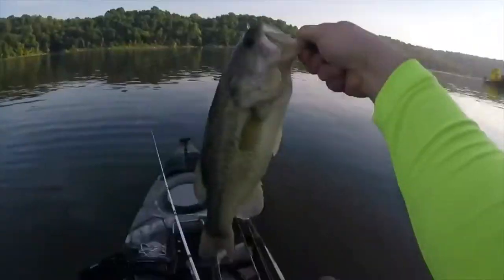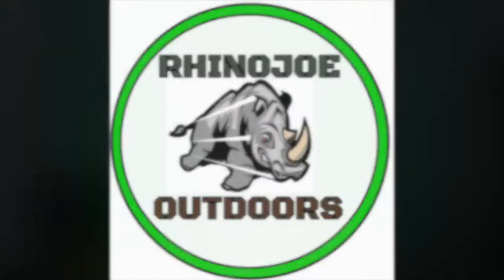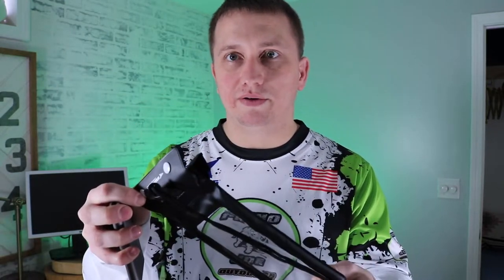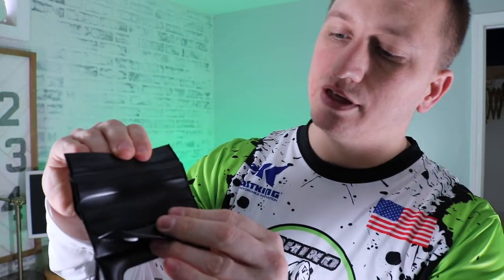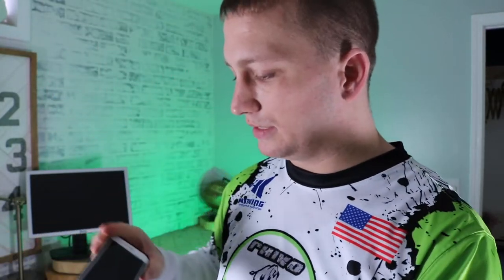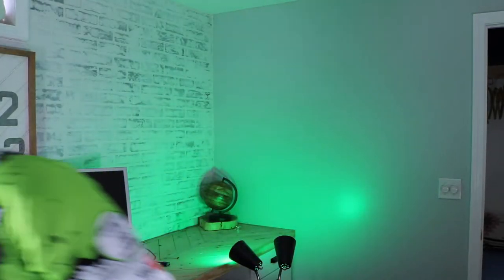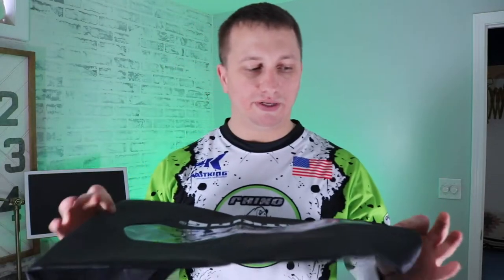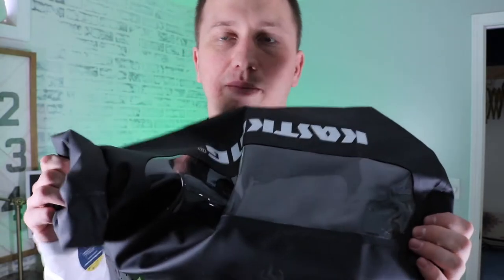Tackle Tip Tuesday- Essential Winter Kayak Fishing Gear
Welcome to another tackle tip Tuesday where i discuss dry storage solutions for your electronics and clothing.

Below are a few things I use during my fishing and outdoor adventures. The links are amazon associates links and help me keep this channel up and running.

KastKing Sharky Spinning Reel

KastKing Assassin Baitcast Reel

Seaguar Red Label Flurocarbon

KastKing 9 Strand Braid

Powerpro 8 strand braid

Below are links to some of the equipment i use to produce these videos.

Boya BY-M1 Wired Lav mic

Movo Shotgun VXR10 Mic

GoPro Hero 4 Silver